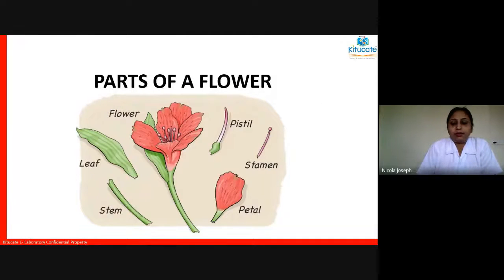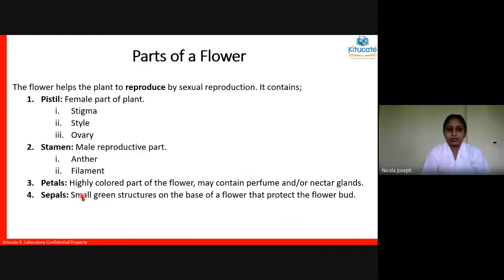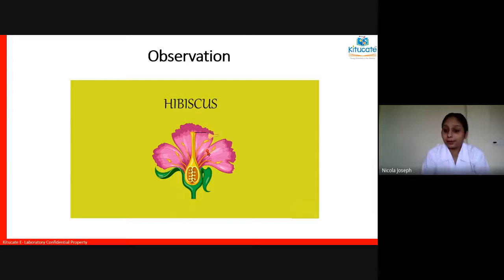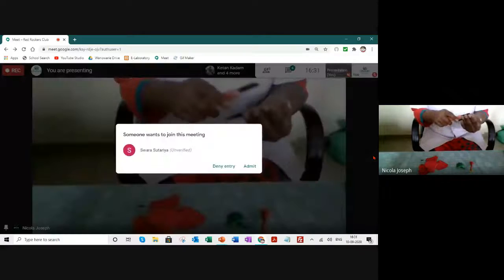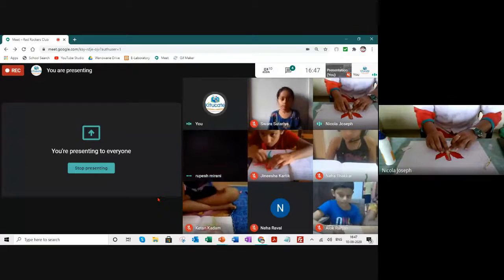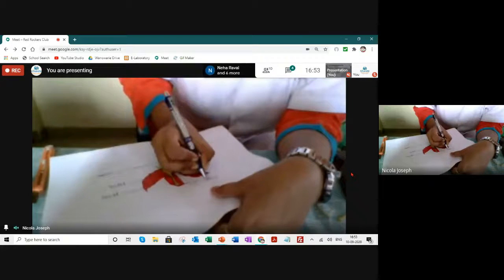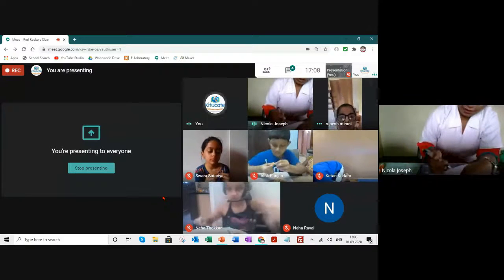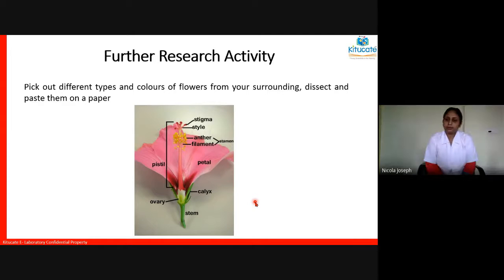RR Parts of Flowers